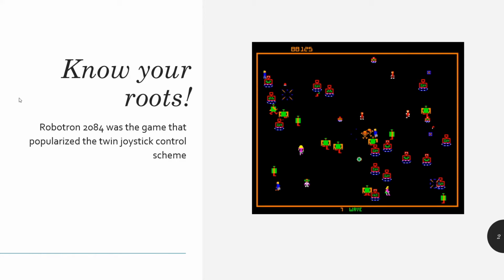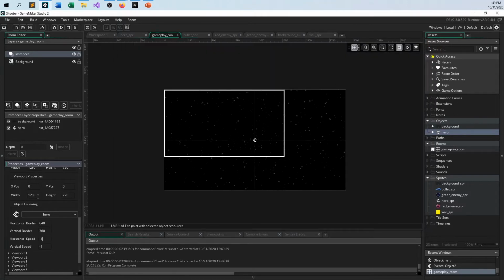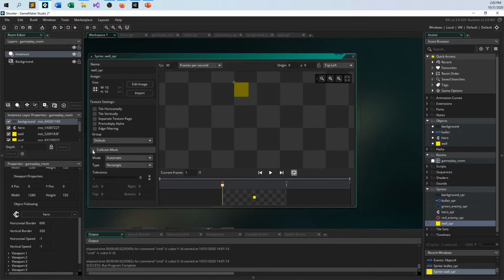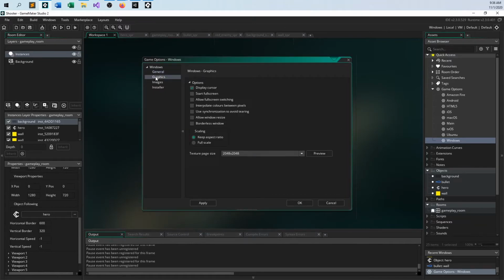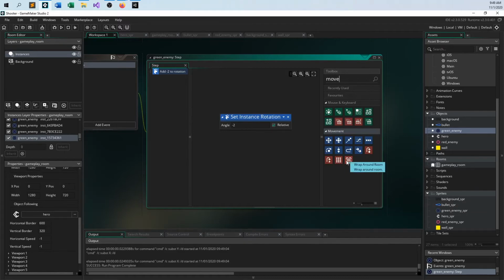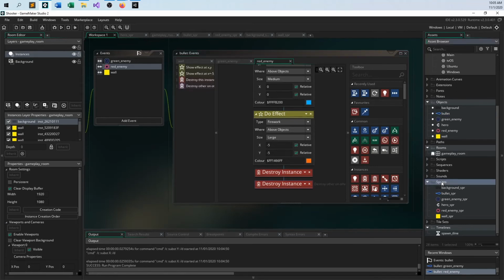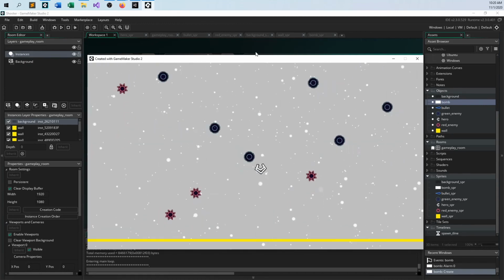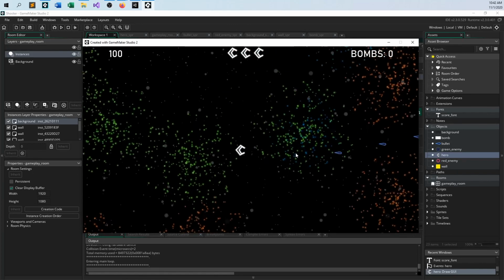Geometry Wars - Drag and Drop - GameMaker Studio 2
Learn the basic ins and outs of making a twitch shooter game like Geometry wars with the drag and drop interface of GameMaker Studio 2.3!  Find or make your own sprites, and create the objects and interactions to make it all work together seamlessly.